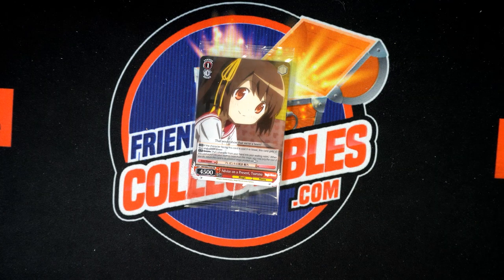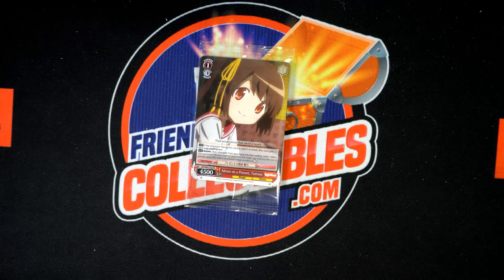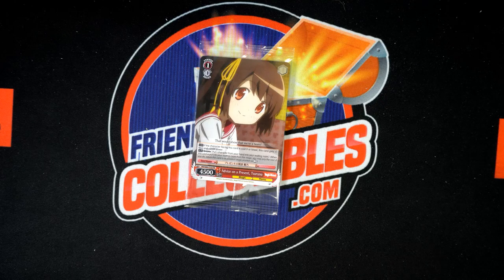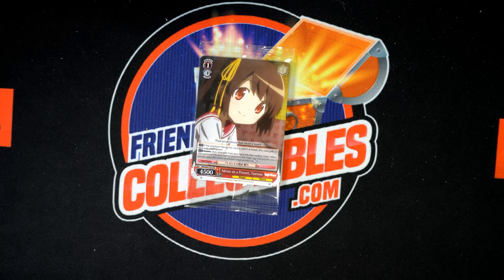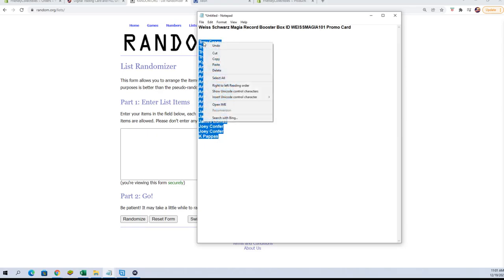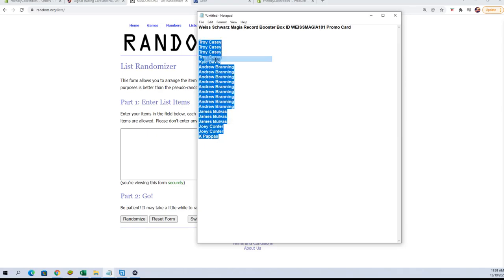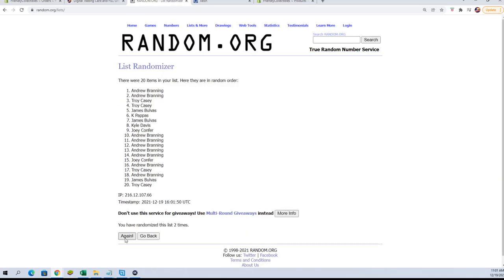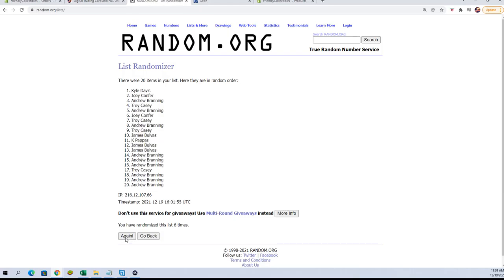Weiss Schwarz Magia Record Booster PROMO RANDOM Box ID WEISSMAGIA101